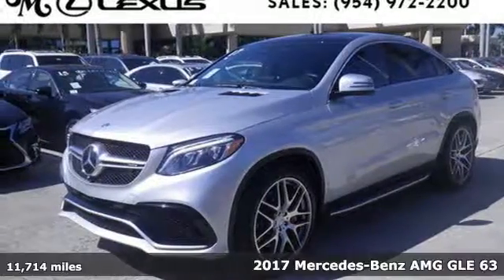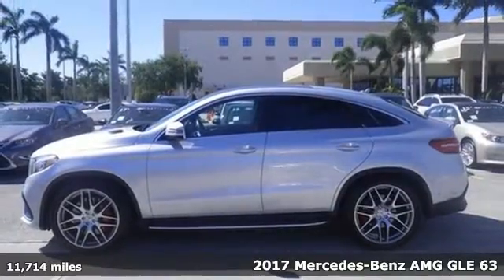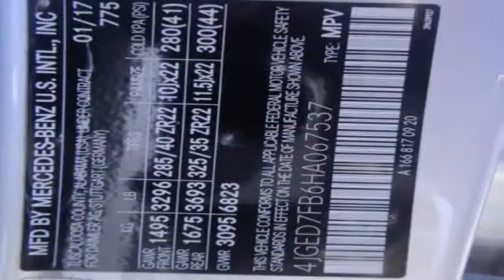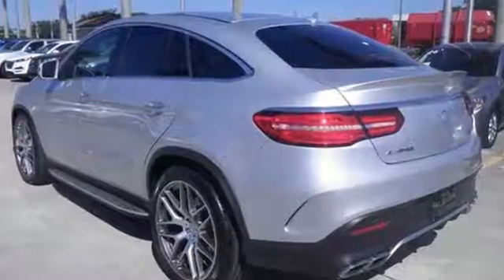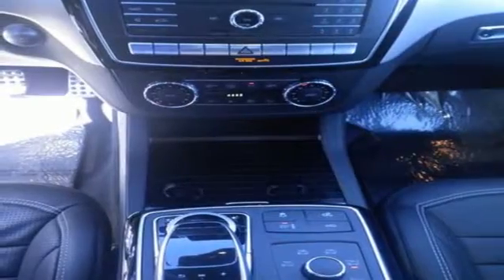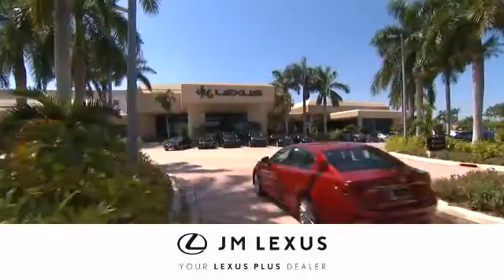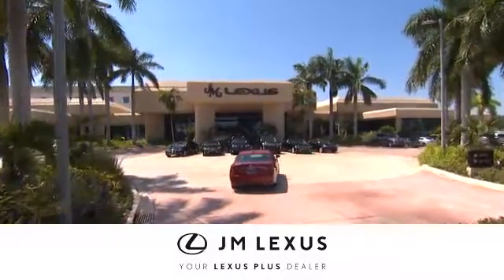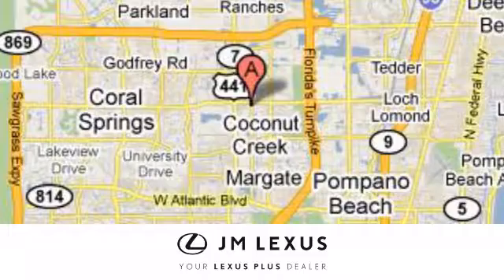Used 2017 Mercedes-Benz AMG GLE 63 Margate FL Fort Lauderdale, FL 800041A - SOLD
Year: 2017
Make: Mercedes-Benz
Model: AMG GLE 63
Trim: Navigation / Awd
Engine: 5.5L V8
Transmission: Automatic 7-Speed
Color: Silver
Interior: Black
Mileage: 11714
Stock #: 800041A
VIN: 4JGED7FB6HA067537
CARFAX One-Owner. Clean CARFAX. NO DEALER FEES!. Chrome 2017 Mercedes-Benz GLE GLE 63 AMGA® 4MATICA® 4MATICA® 7-Speed Automatic 5.5L V8 Direct-Injection BiTurbo Awards:br * 2017 IIHS Top Safety Pick+ Reviews:brbr * Several engine choices; quiet upscale and well-built interior with a roomy backseat; long list of standard safety and technology features. Source: Edmundsbr * Balance of comfort and performance makes it an appealing daily driver; solid fuel efficiency from the standard four-cylinder engine; plenty of room for adult-sized passengers in back; a long list of advanced safety features are available; elegant design inside and out gives it a true luxury appearance. Source: Edmundsbr * Elegant interior and exterior design; excellent balance between agile handling and a comfortable ride; abundant safety equipment that is better executed than most; fuel-efficient turbocharged engine. Source: Edmunds

Address:
5350 W Sample Rd